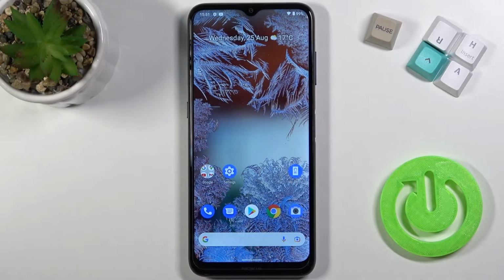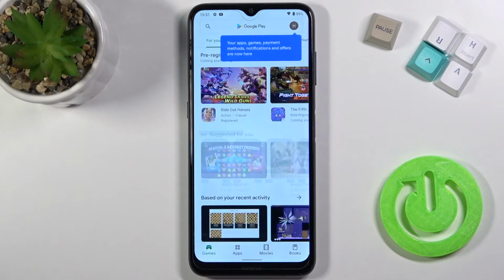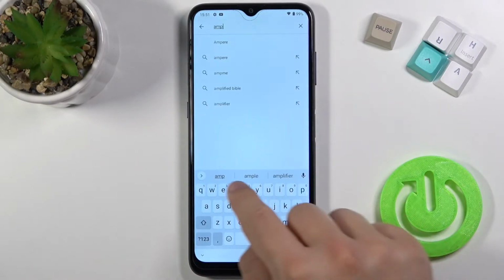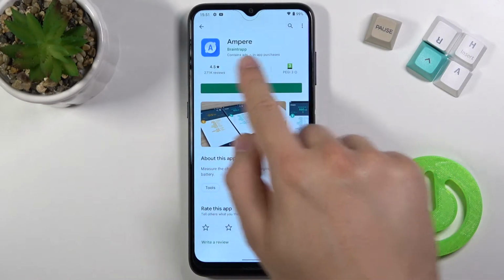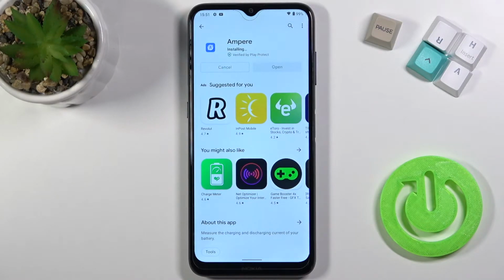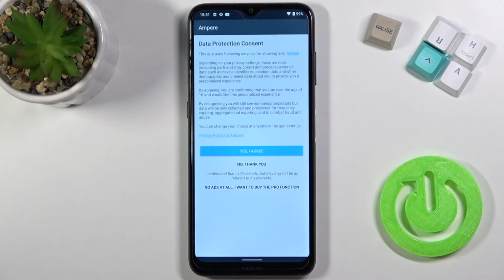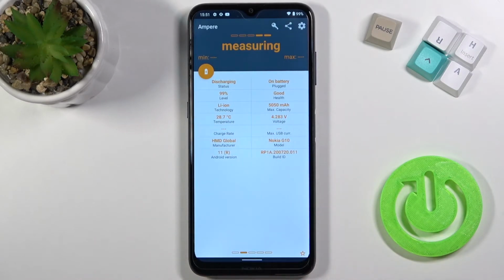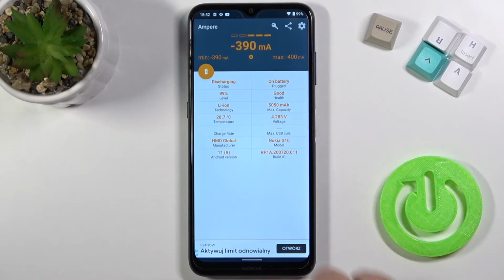How to Check Battery Capacity in Nokia G10 - Install and Use Ampere App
In this video, our expert will show you how good of the Capacity Battery of Nokia G110 have, and present to you how to check it out! It’s all possible because if free app called Ampere. Follow all steps from above, and learn how to Download and Operate in this App to find out exactly how much power it can have. Let’s begin!

How to Download Ampere App on NOKIA G10? How to Check Battery Health on NOKIA G10? How to Check Battery Temperature on NOKIA G10? How to Check Battery Percentage on NOKIA G10? How to Check Battery Voltage on NOKIA G10? How to Check Battery Status on NOKIA G10? How to Check Battery Max Capacity on NOKIA G10? How to Check Battery Information on NOKIA G10?